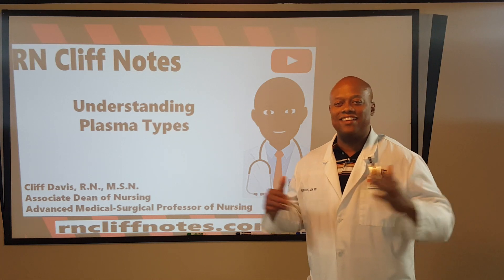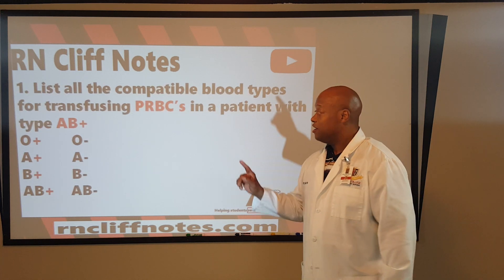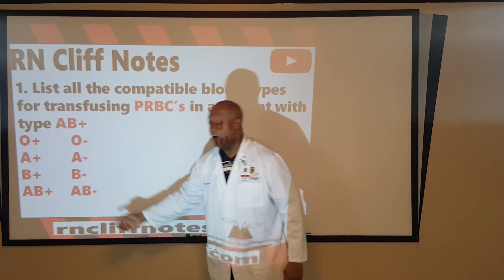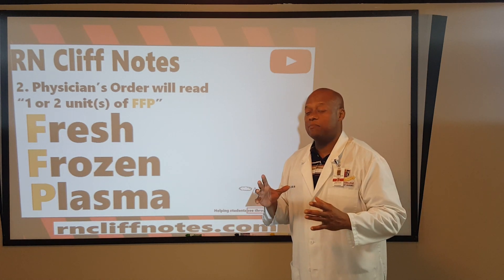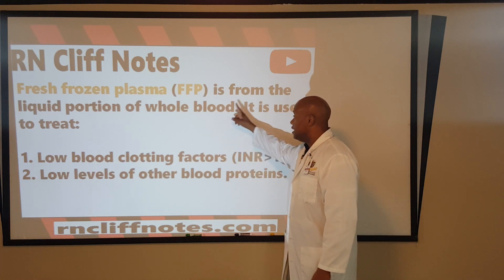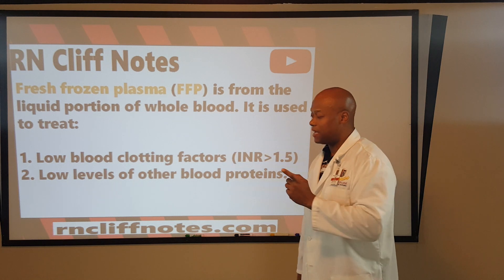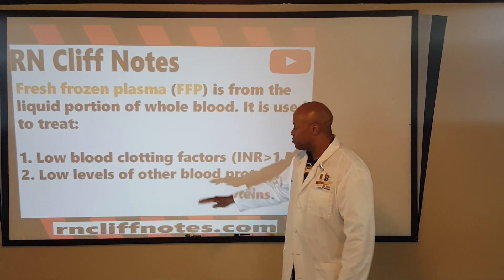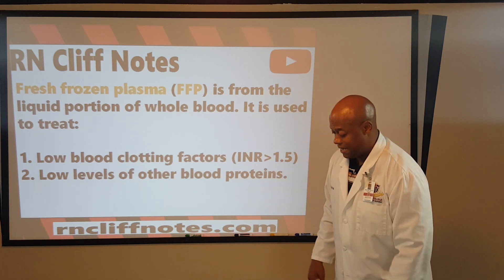Blood: Plasma Typing Made Insanely Easy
This video was made to follow up on & briefly revisit the data covered in the blood typing & Rh Factor/compatibility video.

Thanks for tuning in & learning :)